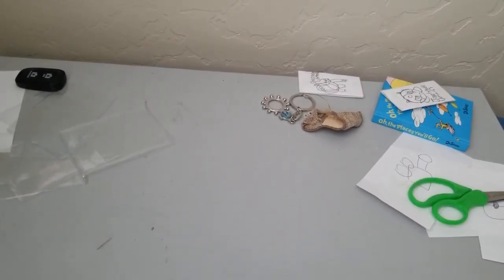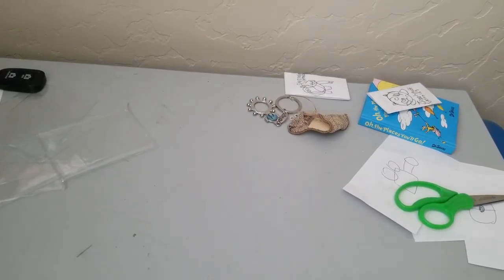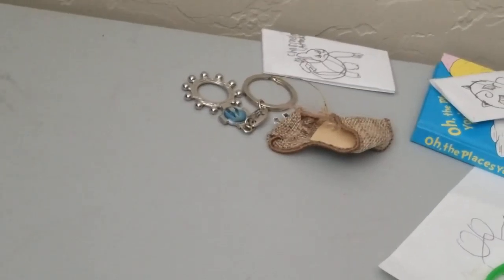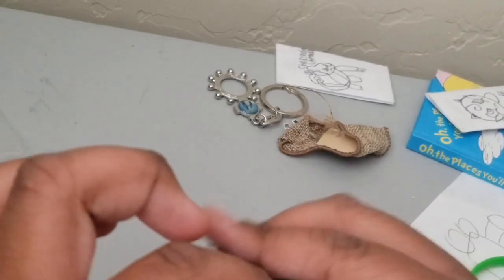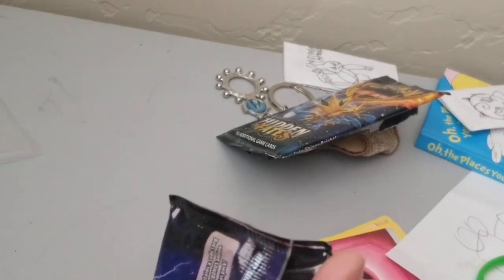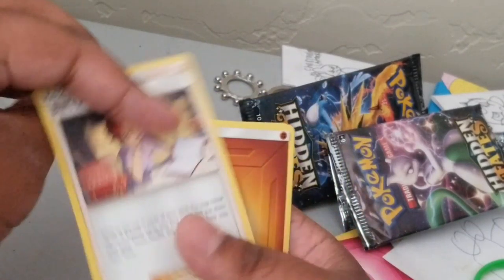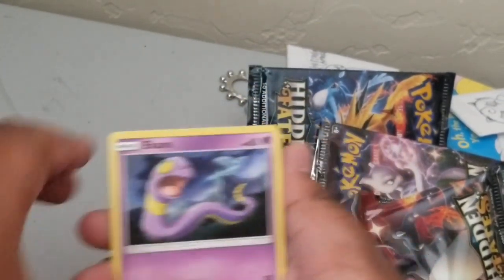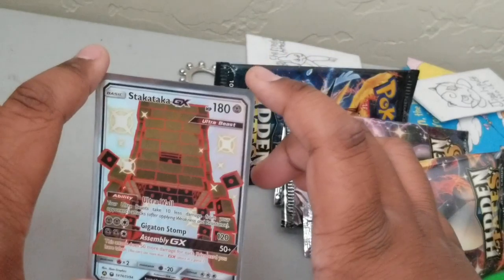Opening a Mew pin collection box